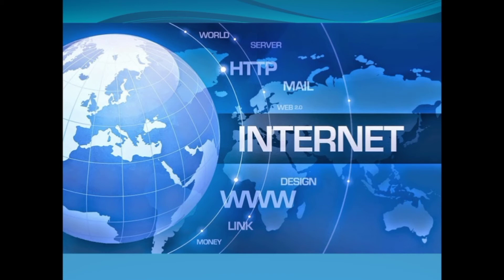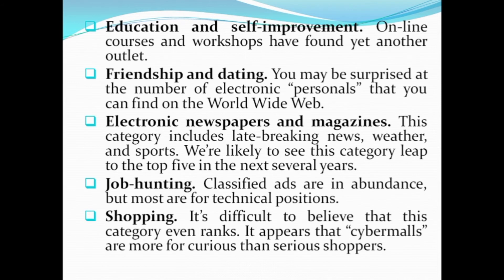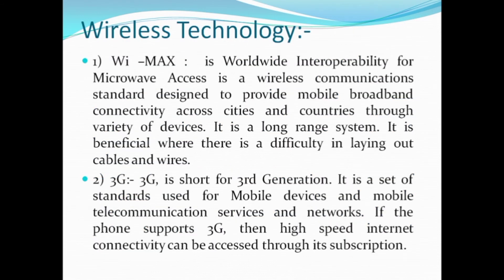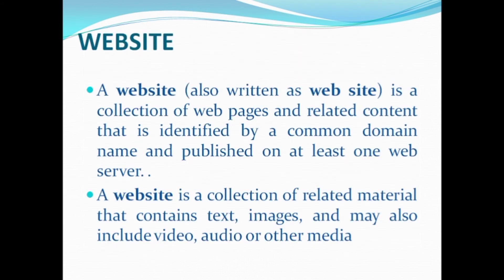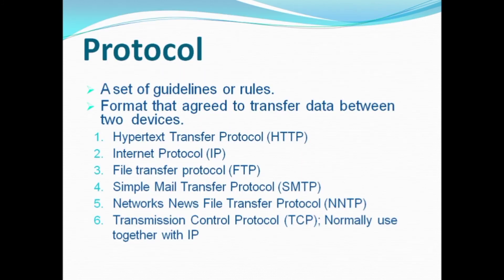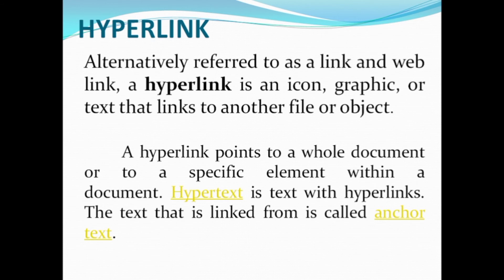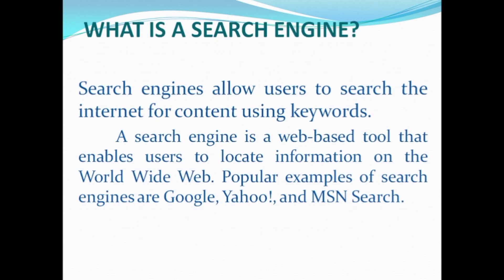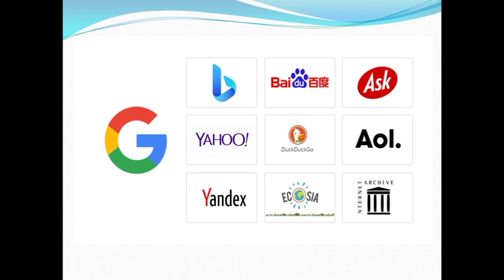SERVICES OF INTERNET 📖📖📖📖📖